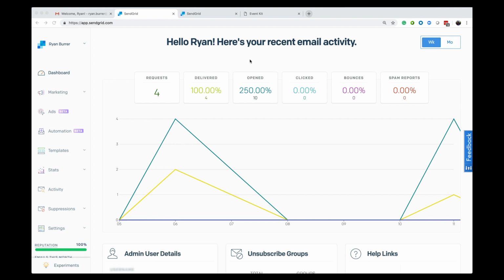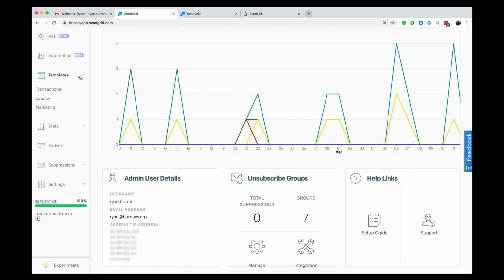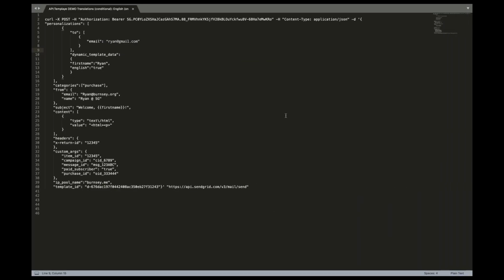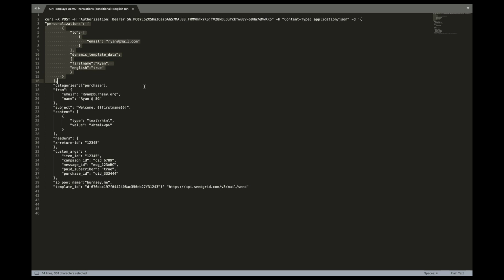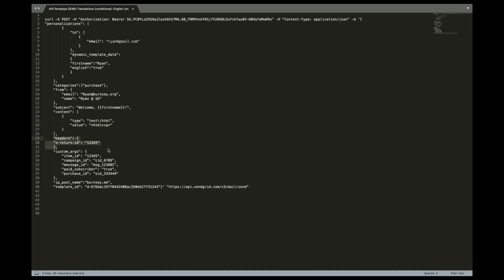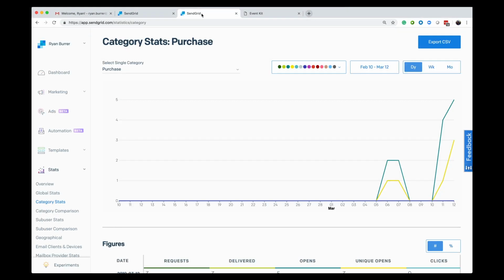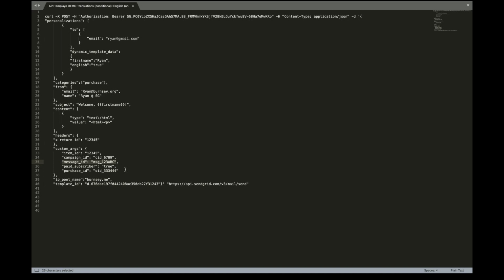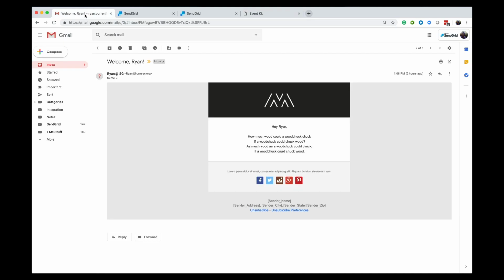Twilio SendGrid Email API Overview Demo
This detailed demo breaks down the Twilio SendGrid email API request with helpful overview. Twilio SendGrid’s email API offers a reliable, scalable delivery service with optimized integration tools and knowledgeable support resources. Check out Twilio SendGrid plans and pricing